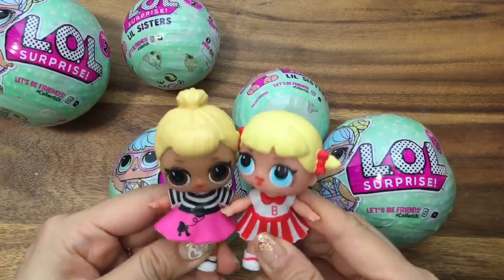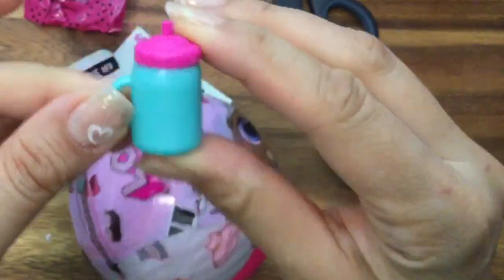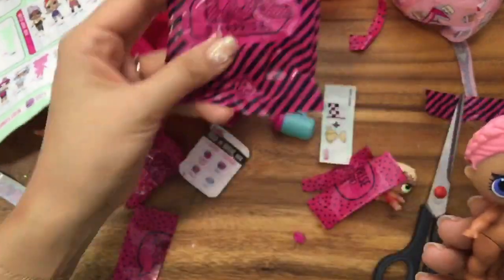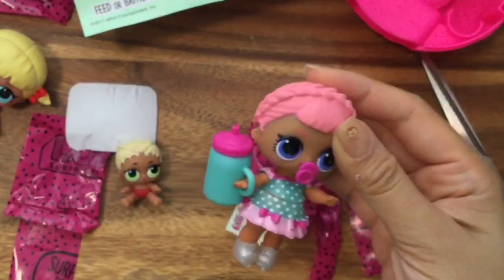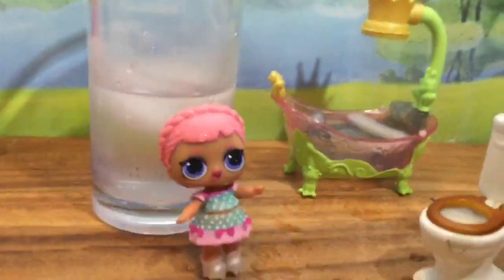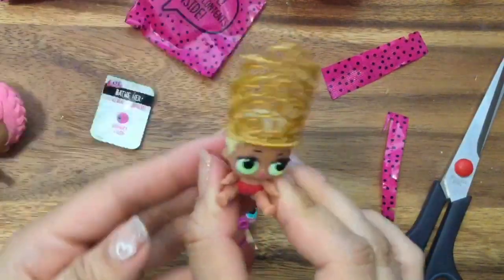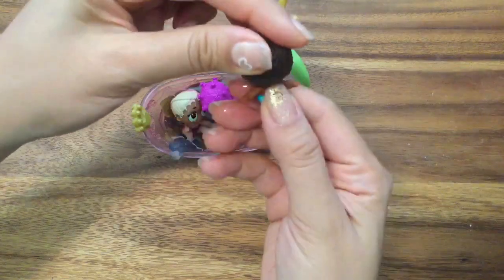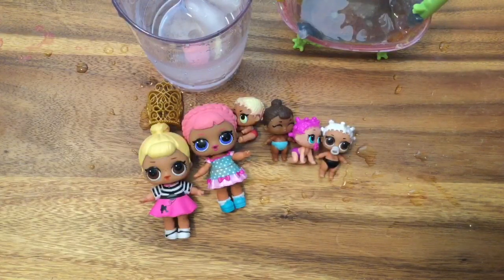LOL Lil Outrageous Littles Surprise series 2 babies and sisters Blindbag Toy Review and Unboxing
LOL Lil Outrageous Littles Surprise Collection:
Crystal Queen
Glitter Queen
Queen Bee
Cosmic Queen
Majorette -Have
Teacher's Pet
Cheer Captain
Lil Cheer Captain - Have
Surfer Babe
Hoops MVP
Roller SK8er
Lil Roller Sk8er
Fancy
Fresh
Rocker
Diva
MC Swag
Lil M.C. Swag
Line Dancer
Sis Swing
Center Stage
Lil Center Stage
Merbaby
Baby Cat
Super B.B.
Royal High-Ney
Leading Baby
Miss Baby